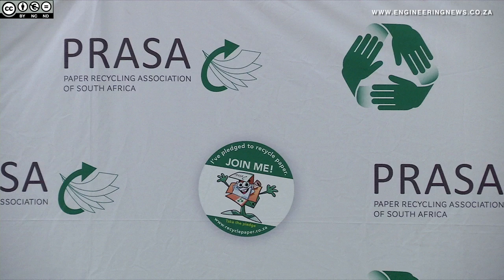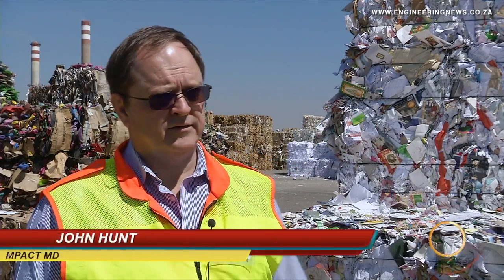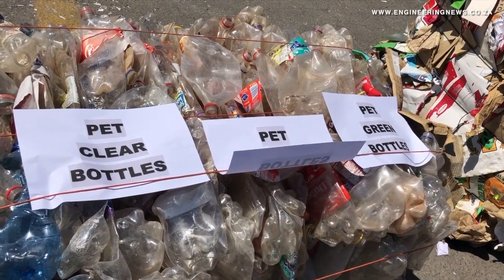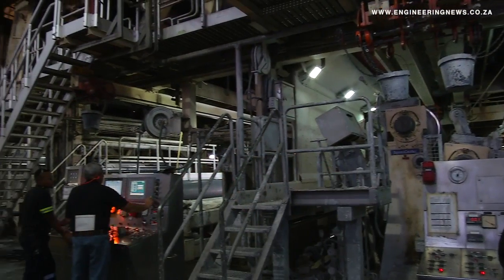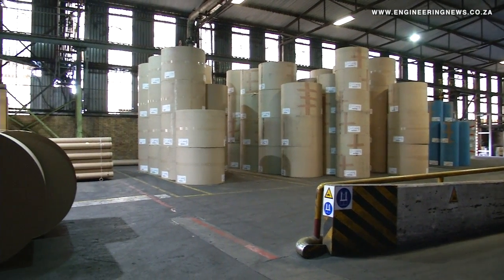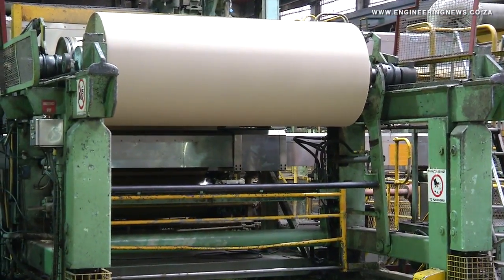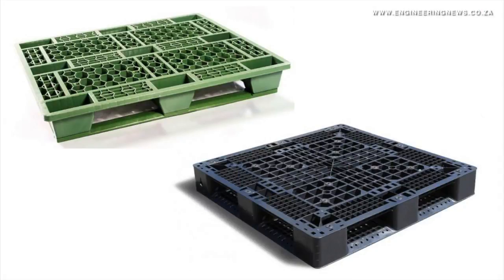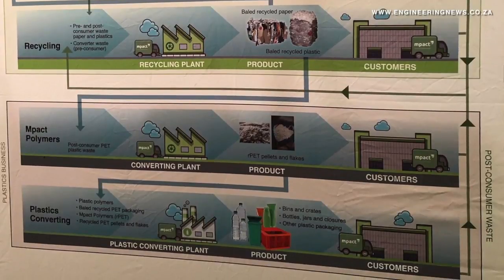Mpact provides peek inside paper, plastic recycling operations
Paper and packaging company Mpact earlier this month hosted media for a tour inside its paper mill recycling facility in Springs, which also happens to be the biggest recycling plant in South Africa.